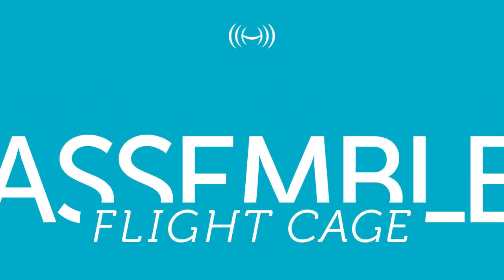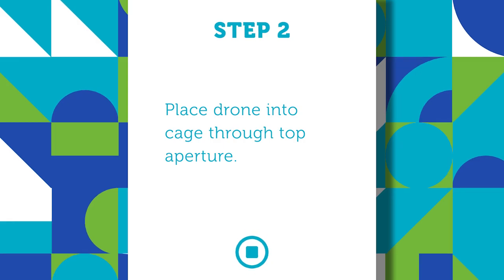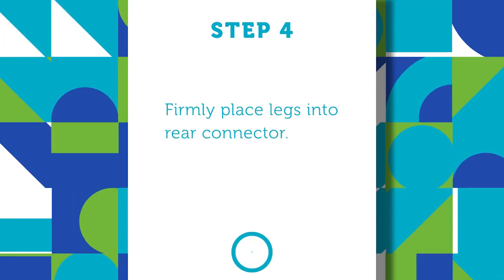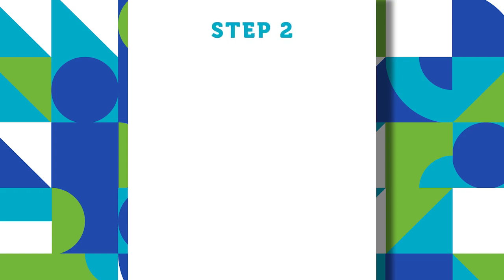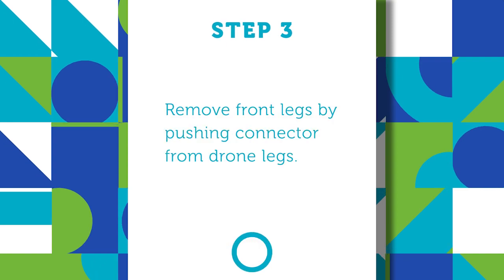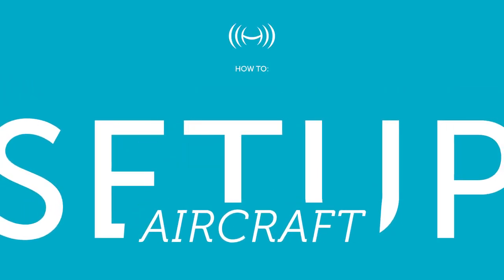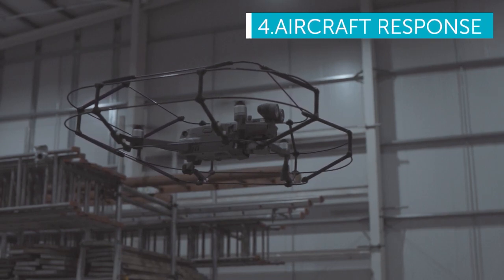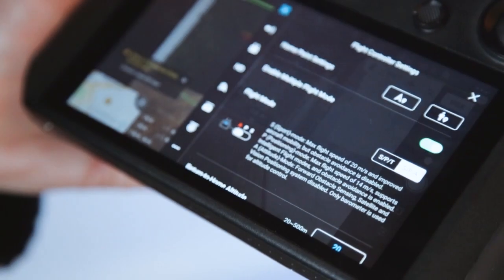Drone Cage SETUP, Mavic 2 Enterprise (2020)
If you've grabbed your drone cage and need help assembling it then look no further! Ross, Ben and myself put together a short video to help guide you through the process. It's super simple and easy to set up your Mavic 2 series cage our product design team has built. If you're interested in buying a cage jump over to our website or give us a call.

PRODUCTS FEATURED